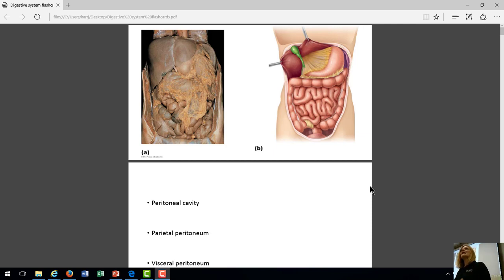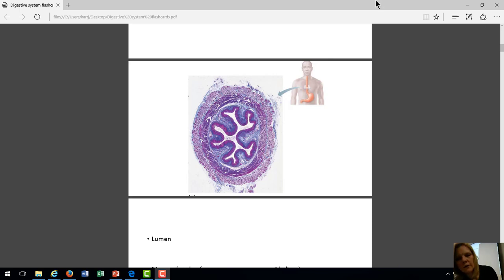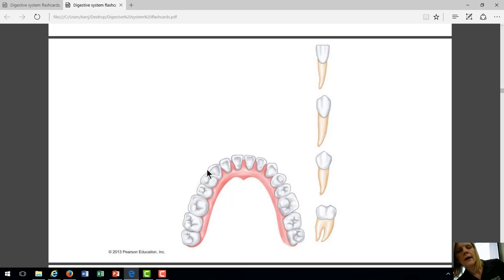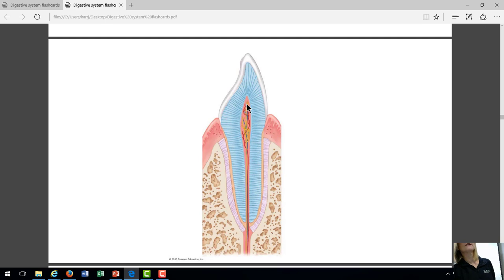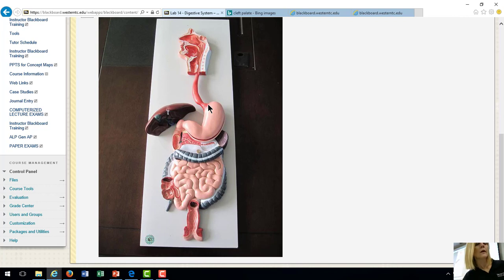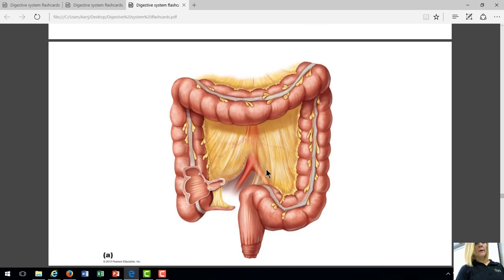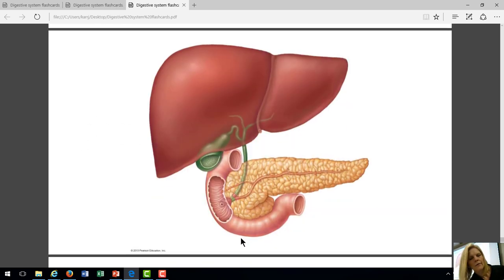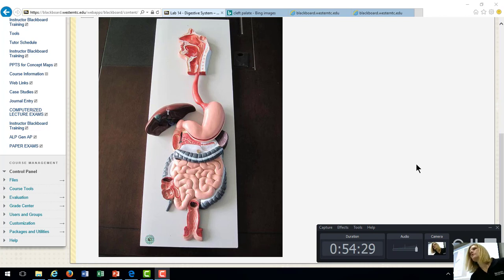Gen AP Lab Digestive System